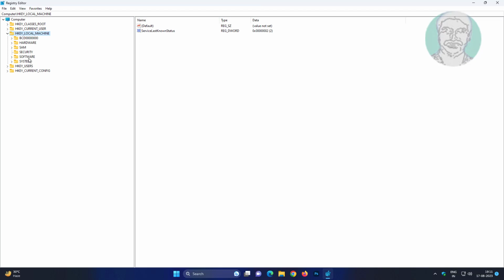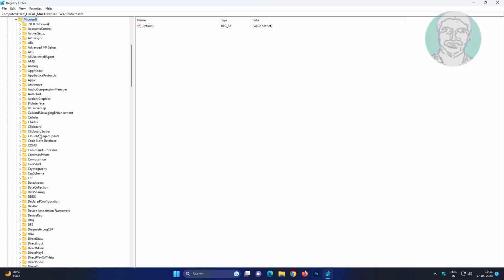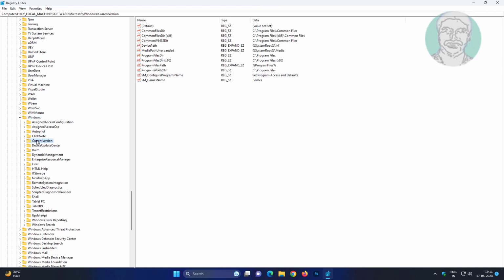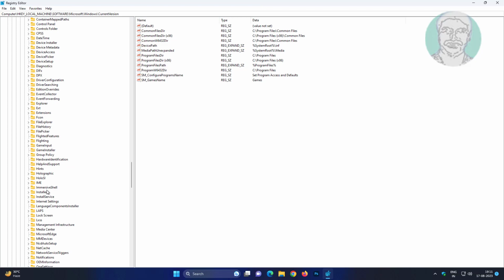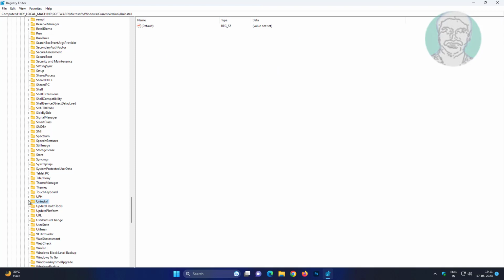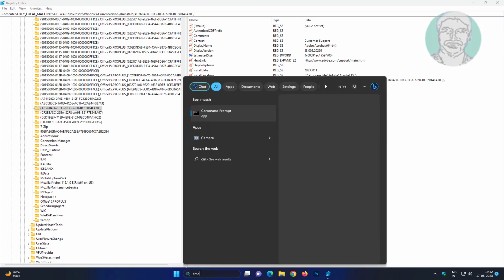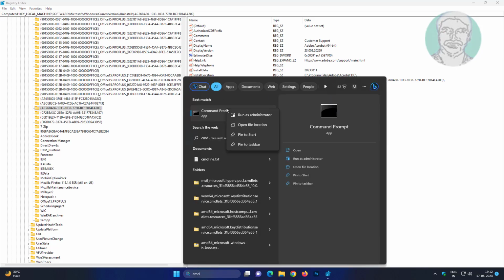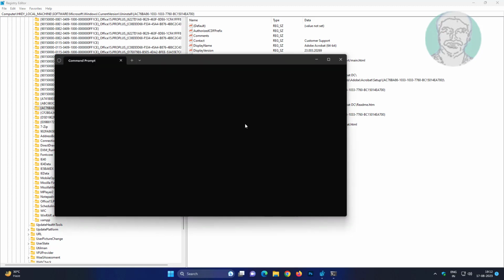How to Uninstall or Remove Program Using Window Registry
This Tutorial Helps to How to Uninstall or Remove Program Using Window Registry

00:00 Intro
00:09 Open Registry Editor
01:39 Copy Uninstall String
01:40 Open Command Prompt
02:44 Closing